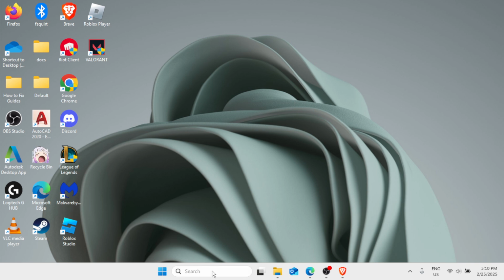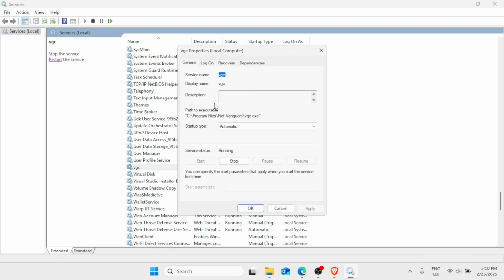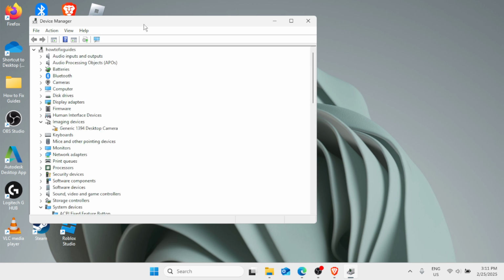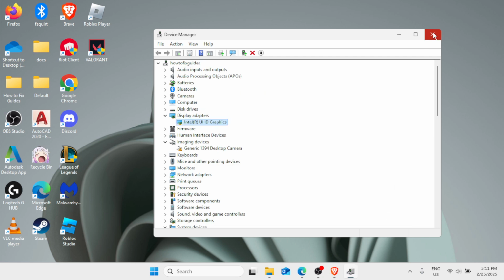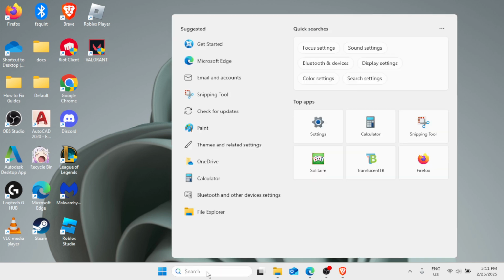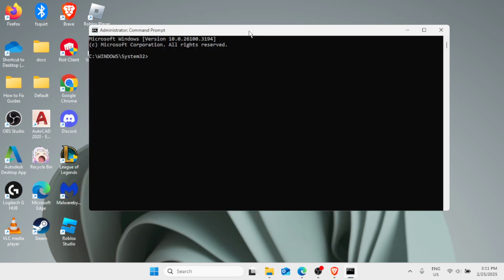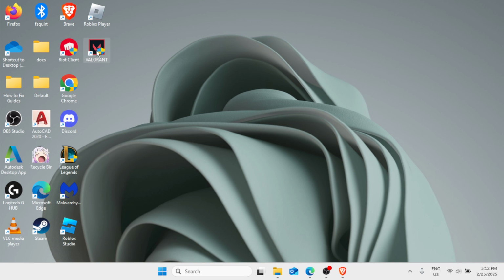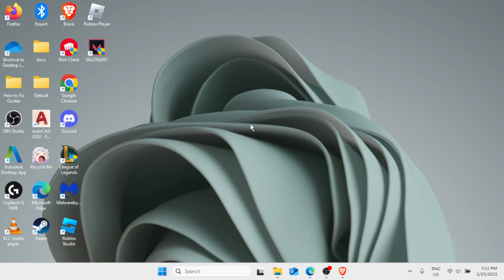Fix “A Critical Error Has Occurred” in Valorant — EASY STEPS GUARANTEED!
Seeing the “A critical error has occurred” message in Valorant? Don’t worry — it's an easy fix! Start by restarting your PC and running both the Riot Client and Valorant as an administrator. If that doesn’t work, update your graphics drivers and check for Windows updates. You can also repair the game by opening the Riot Client, going to Settings ,Valorant, Repair. Lastly, make sure Vanguard (Valorant’s anti-cheat) is running properly. Follow these simple steps and get back into the game fast!

Just follow the video tutorial to be guided, see you in our next game fix!

0:00 Intro
0:25 Update VGC Service
1:02 Update Graphics Card Driver
1:34 Update Windows
1:52 Run Command Prompt as Administrator
2:36 Locate Valorant Properties